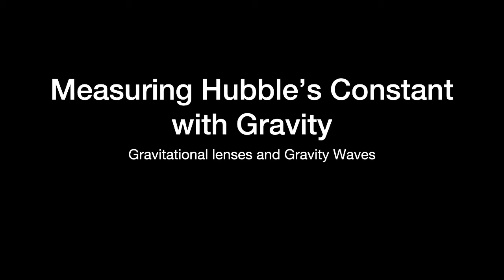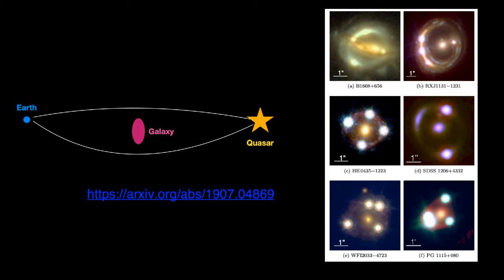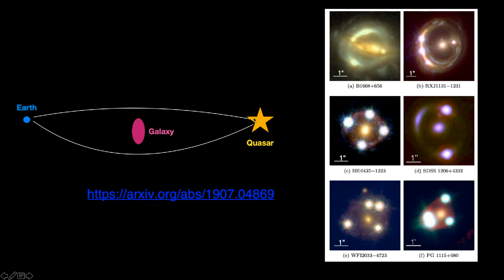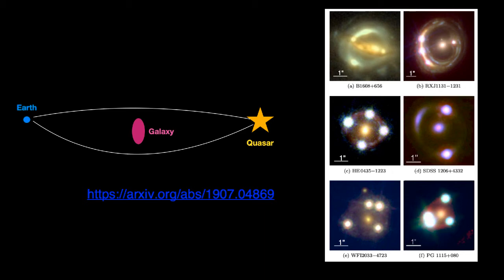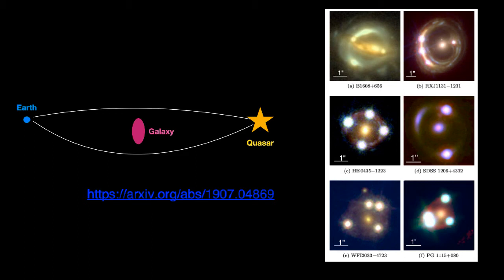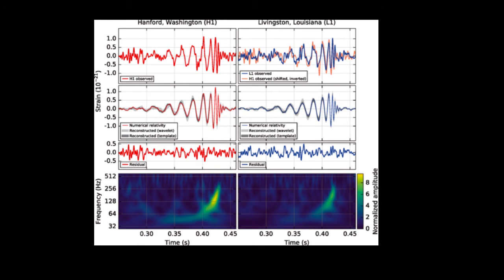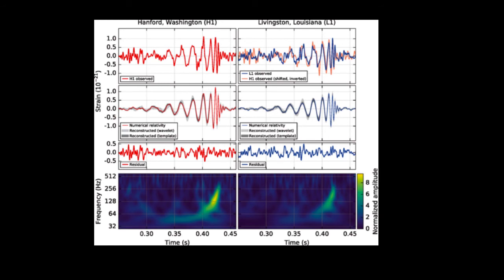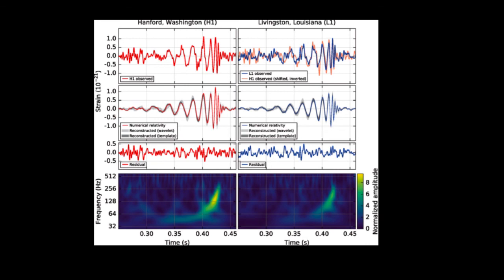V5.9 Gravity corrected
New gravity-based methods to measure the Hubble Constant